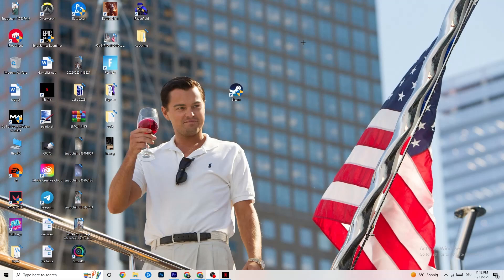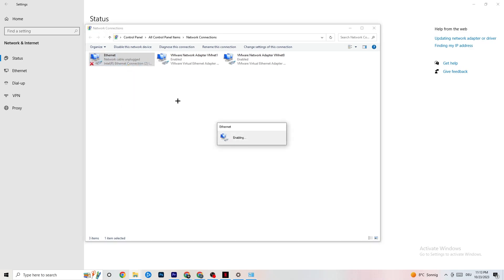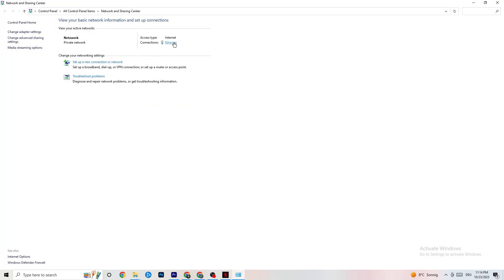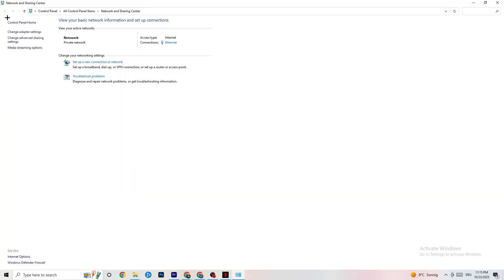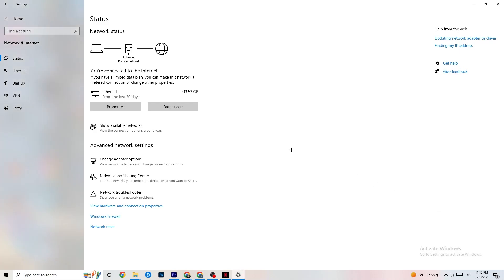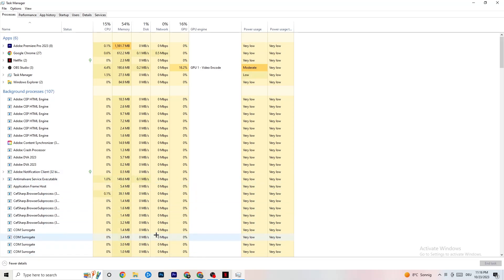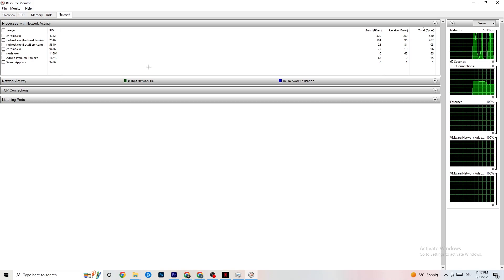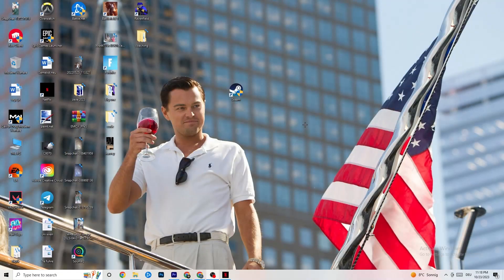How To LOWER PING & Fix Server/Connection in Left 4 Dead 2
Get lower ping Left 4 Dead 2,
Get lower ping on Left 4 Dead 2,
Left 4 Dead 2 lower ping,
Get lower ping in Left 4 Dead 2,
Lower ping,
How to improve ping in Left 4 Dead 2,
Left 4 Dead 2 how to get lower ping,
Left 4 Dead 2 network connection lost fix pc,
How to fix Left 4 Dead 2 network connection lost,
Fix Left 4 Dead 2 connection issues,